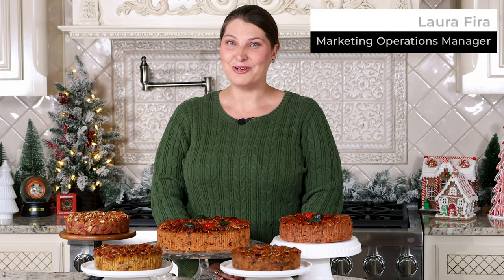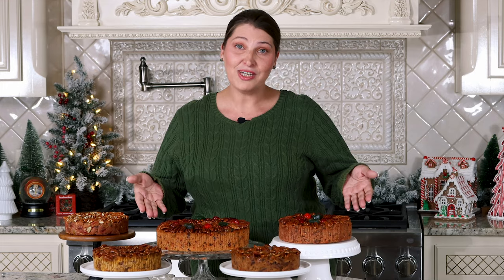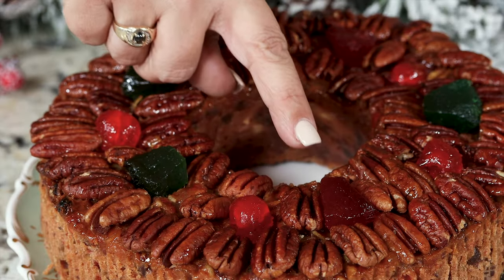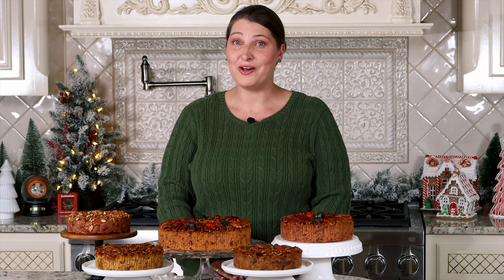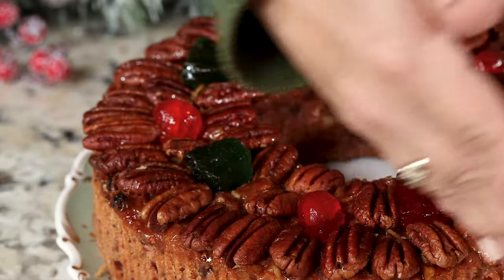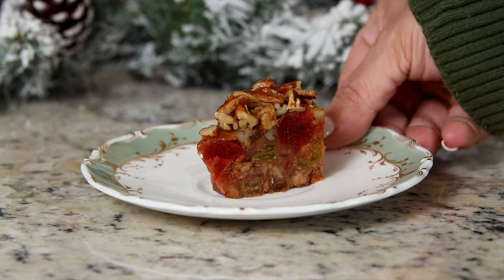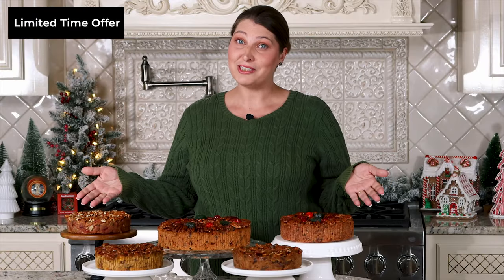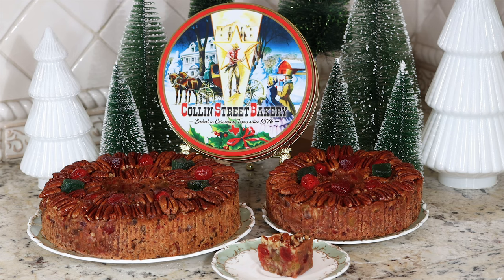Time is Running Out to Shop for Christmas Desserts! - Sale Ends on December 5th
The holiday season is the most wonderful time of the year, filled with joy, laughter, and mouthwatering desserts. This year, why not make your holiday celebration extra special by ordering your Christmas desserts and gifts early? - Sale Ends on December 5th

Chapters:
0:00 - Intro
0:08 - Desserts Preview
0:26 - DeLuxe® Fruitcake
0:42 - Pecan Cakes
0:51 - What's the Difference?
1:03 - Gluten-Free Fruitcake
1:24 - Limited Time Offer
1:38 - 100% Satisfaction Guarantee

-- ABOUT COLLIN STREET BAKERY --
Our family-owned-and-operated bakery, located just 50 miles south of Dallas, Texas, has been baking the world-famous DeLuxe® Fruitcake since 1896.